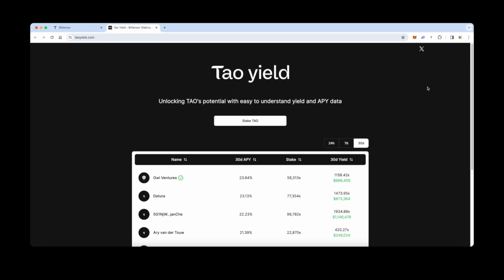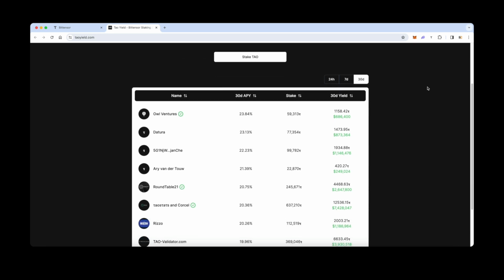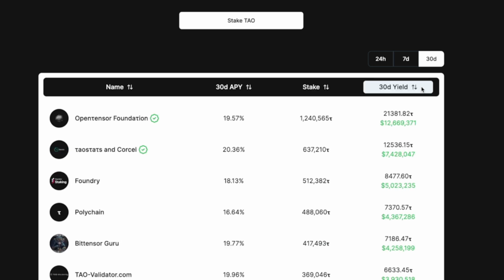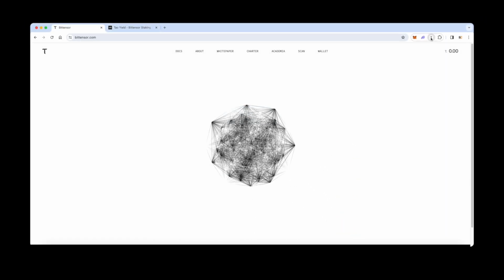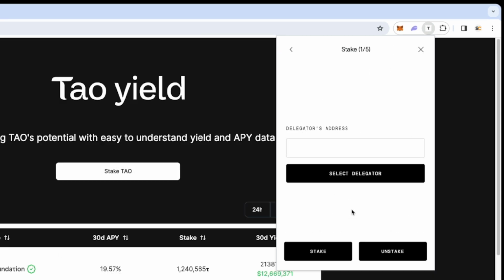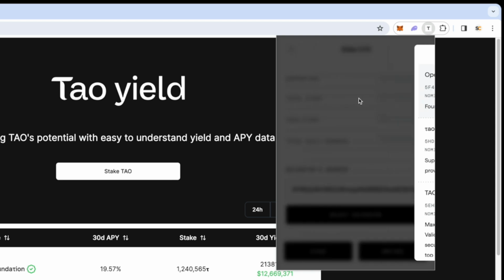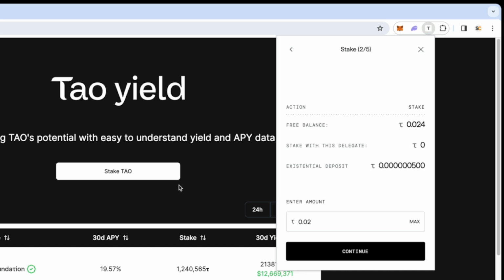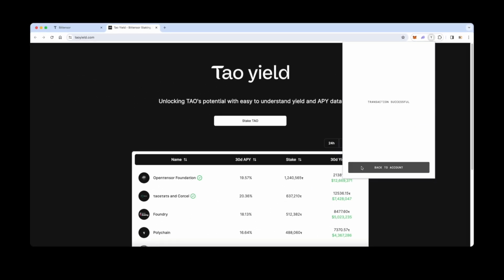How To Stake Bittensor TAO In Wallet Tutorial | Simple Crypto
How to stake your Bittensor TAO tokens in wallet for the first time!